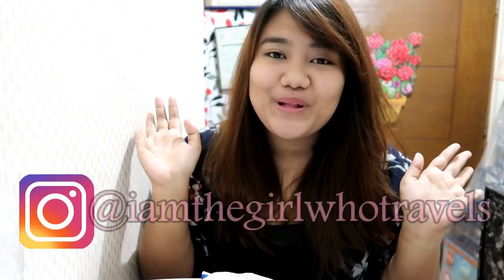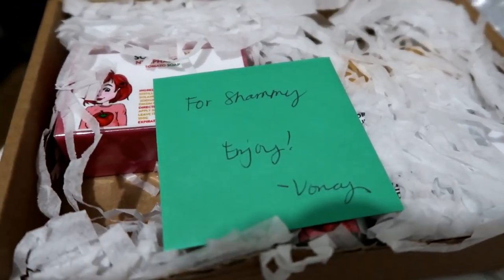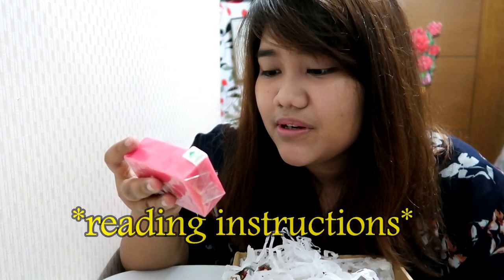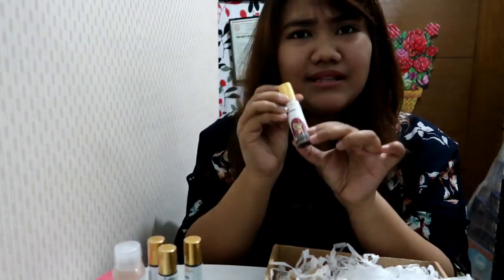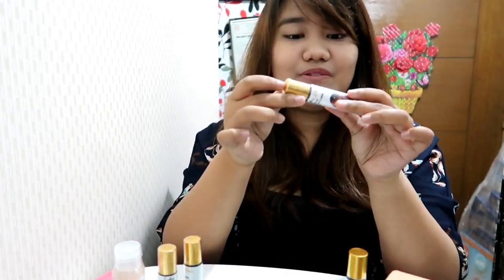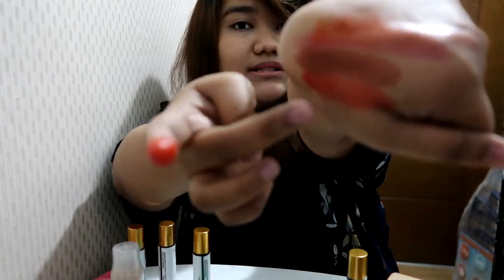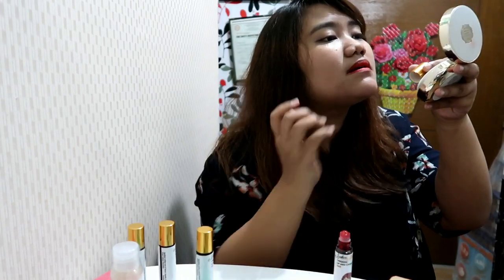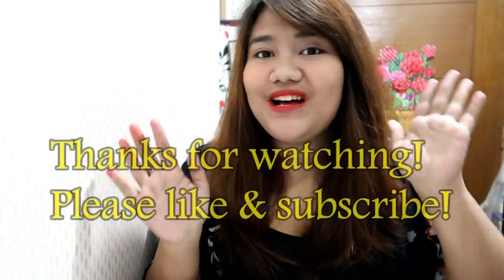FIRST VLOGGER MAIL!| UNBOXING & REVIEW OF SOBER SKIN PH| VLOG #23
Hello! Having a little break from the South Korea contents because I received my first every "Vlogger Mail"!  If you are looking for the best lip & cheek tint made in the PH this one's for you!

Unboxing at 01:58
Sober Skin's Social Media accounts at 06:44
Lip and Cheek Tint Swatching at 07:33
Trying Ginny on my lips at 10:48
Trying Romantic on my cheeks at 11:58

Lip and cheek tints are sold at P150.